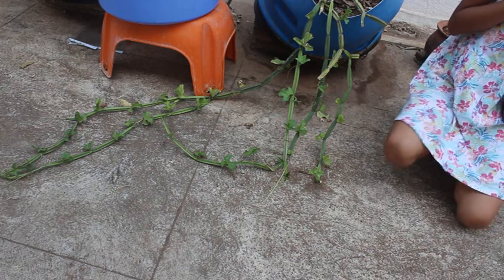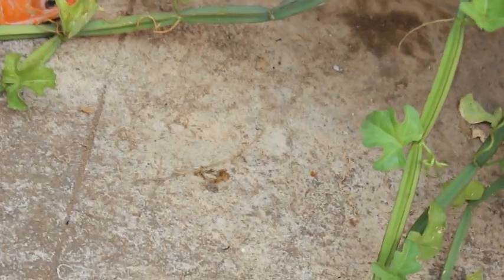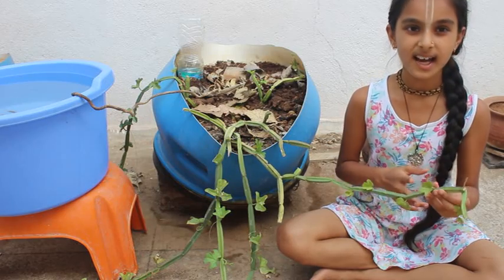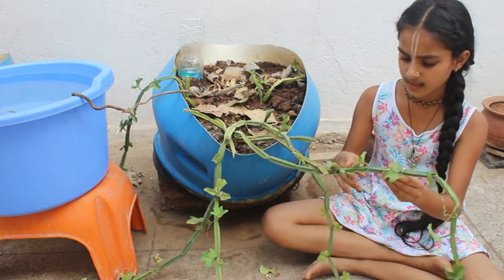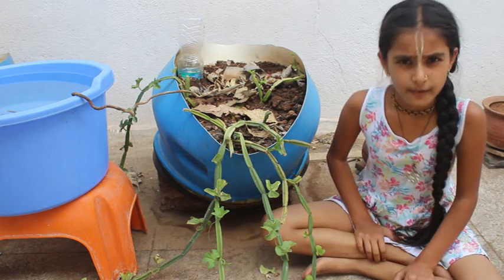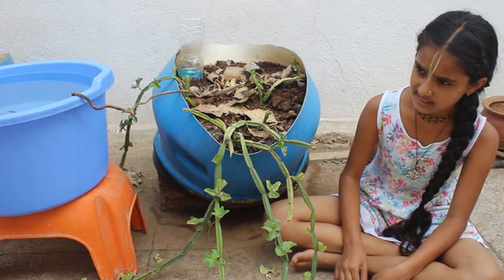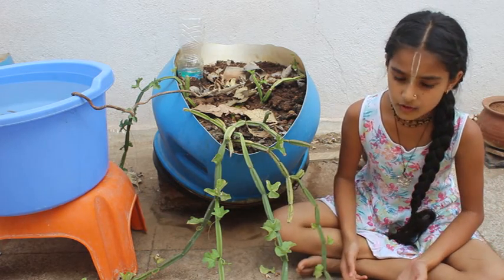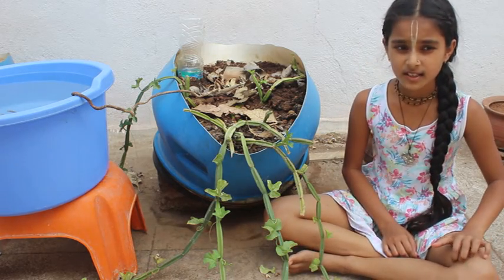PIRANDAI - Cissus quadrangularis - Abhidheya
dear friends, she has made her 82 yr old grand father walk after a hip injury, using this herb, this is called HADJOD in hindi, she and her brother did not want their grand father (maternal ) to go through any operation, so they both insisted on home remedies :)